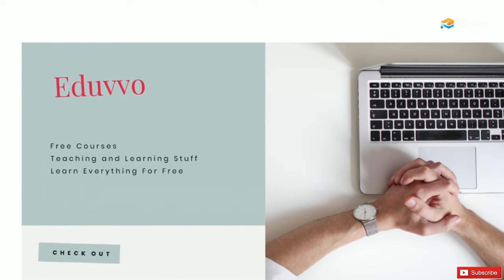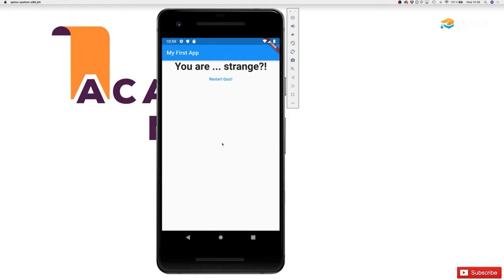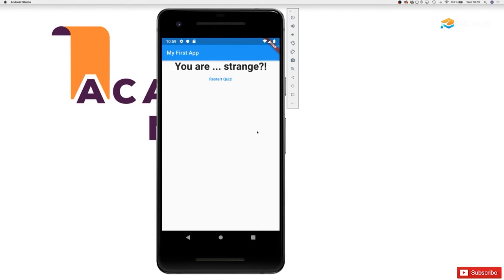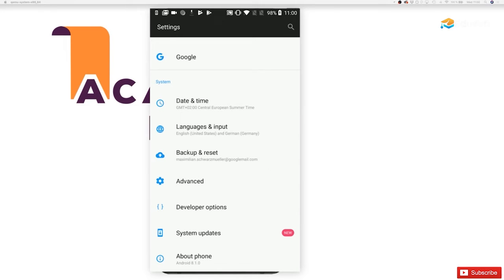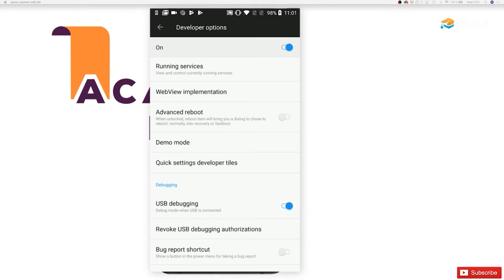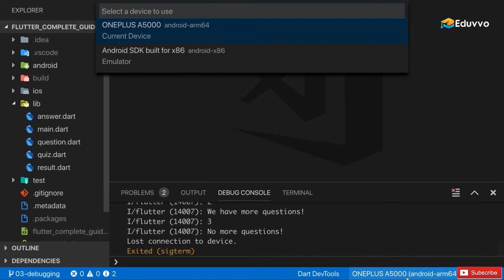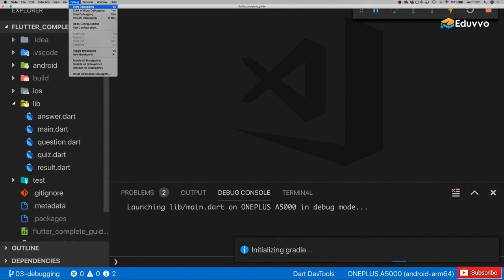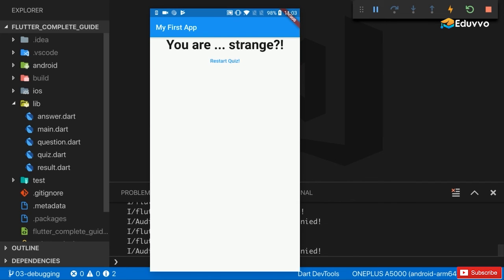How to run flutter App on a Real Android Device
How to run flutter app on real android device is shown.
Learn how to run a Flutter App On Real Device by connecting your Physical Android Device with Flutter, Android Studio & VSCode. Also, learn how to cast your Flutter app screen with screen sharing & screen mirroring.